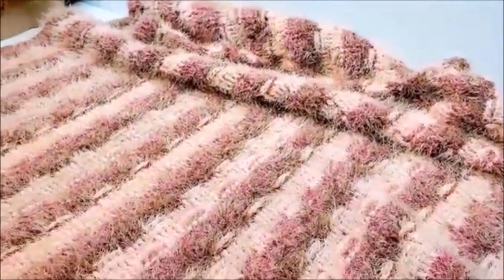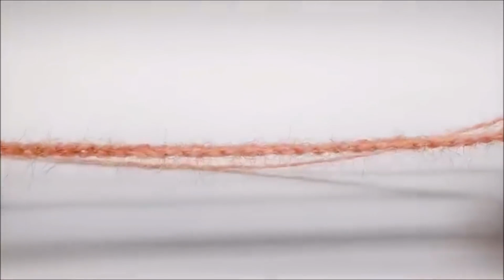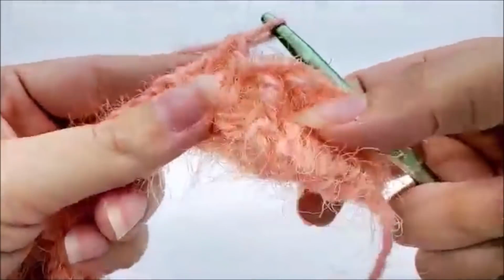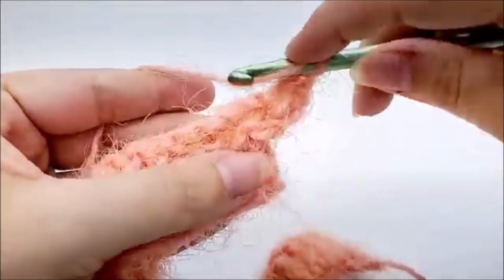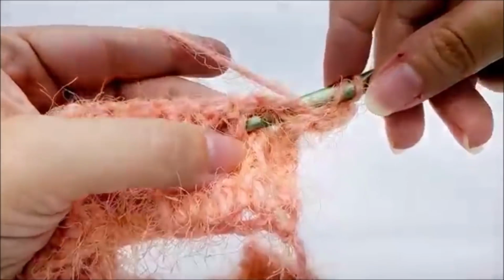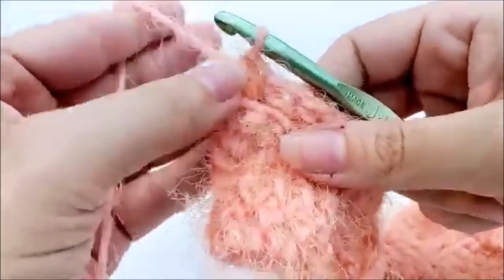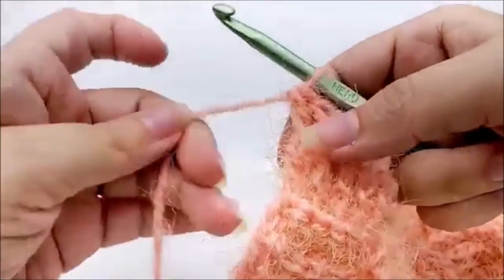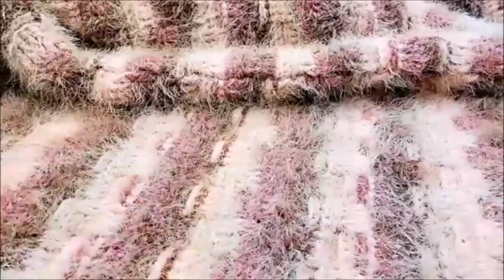Crochet blanket tutorial | Bag O Day Crochet Tutorial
easycrochet crochet bagodaycrochet Want to learn how to crochet the basket weave stitch? This easy to follow crochet tutorial by bag o day crochet will show you just how easy the crochet basket weave stitch can be by showing you how to crochet this throw blanket with caron latte cakes, bur any 4 weight or 5 weight yarn will work.